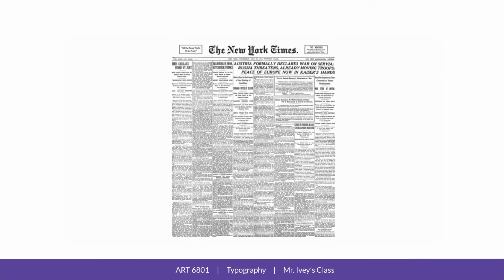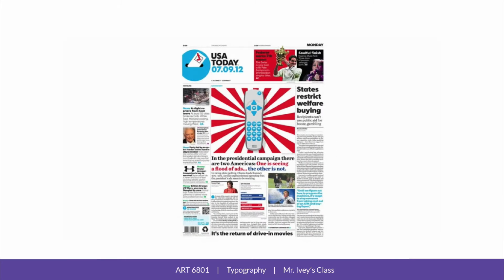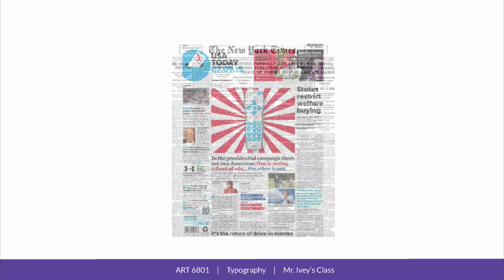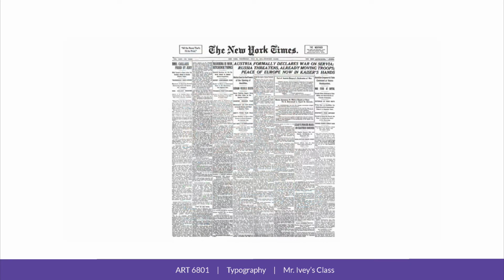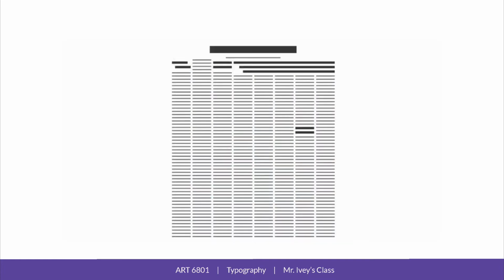Typography : Creating Hierarchy